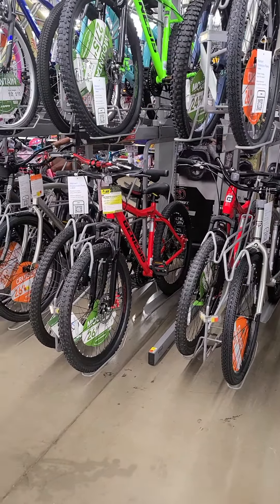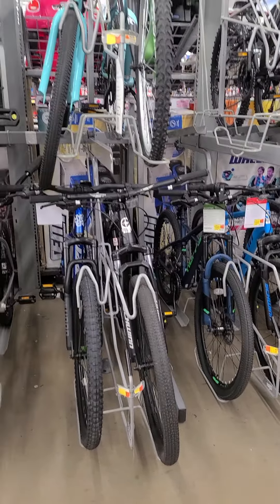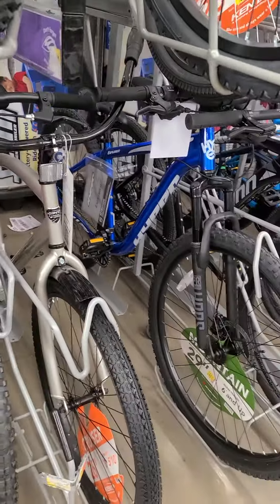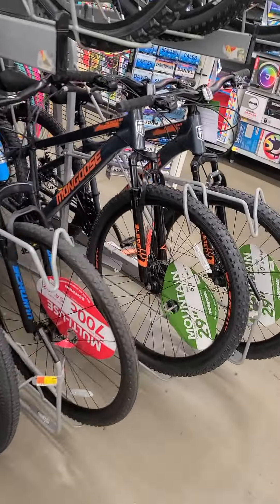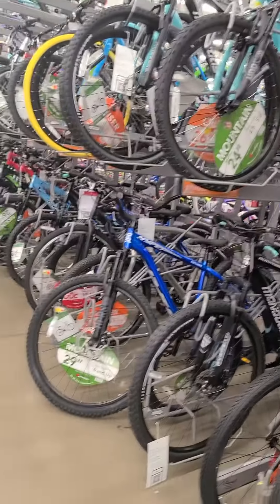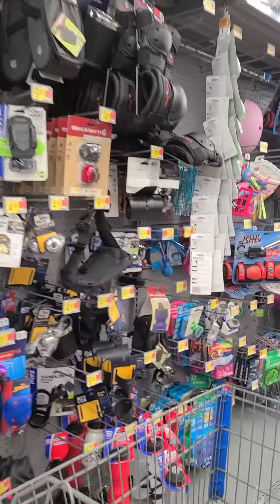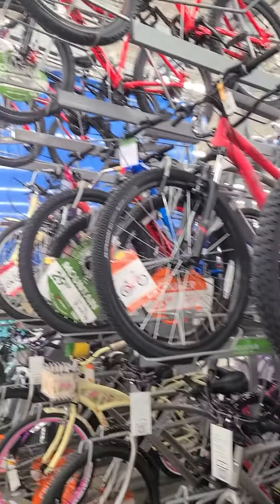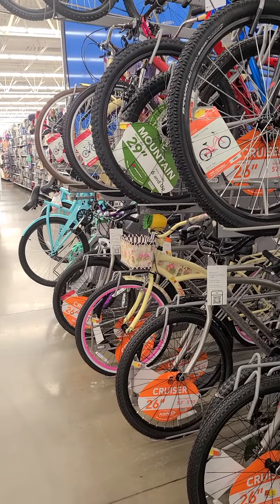Mountain bikes 🚵‍♀️ Wal-Mart